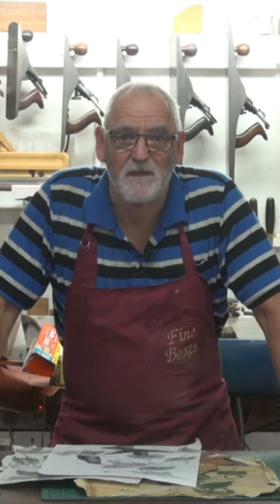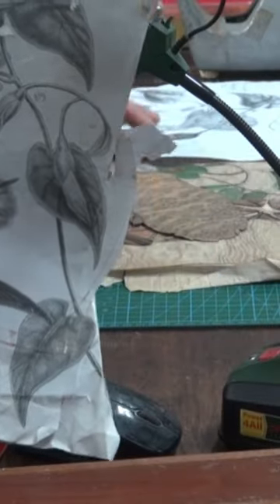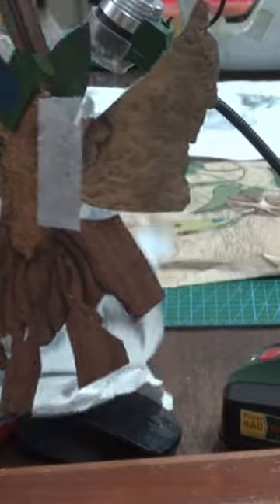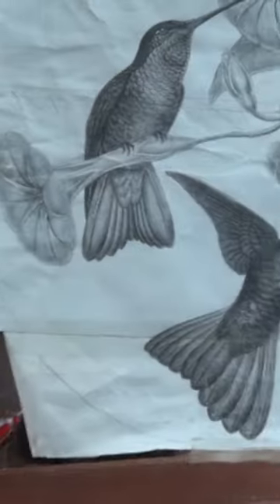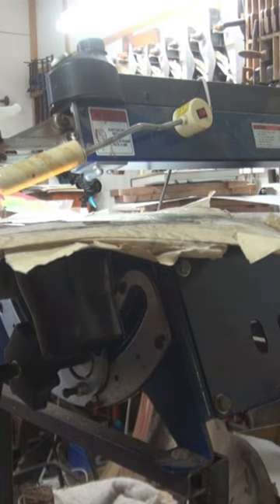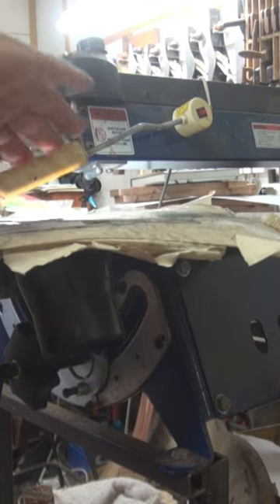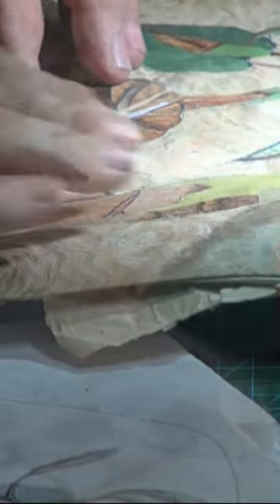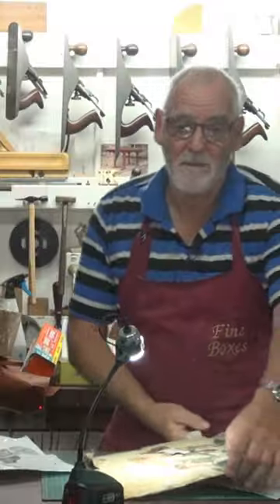Double Bevel Reverse Marquetry Short